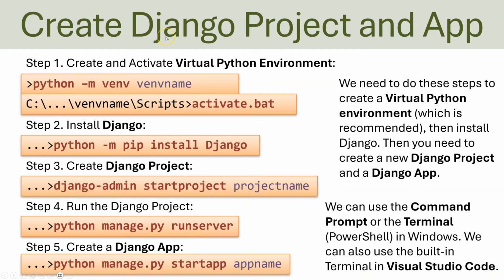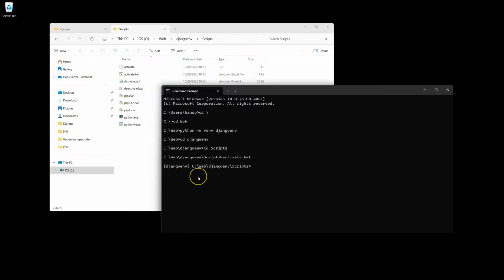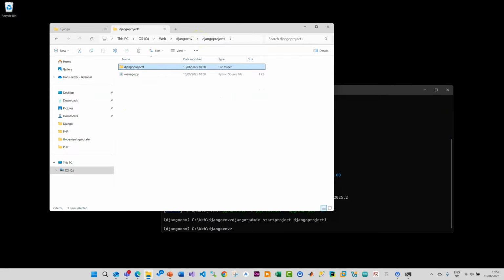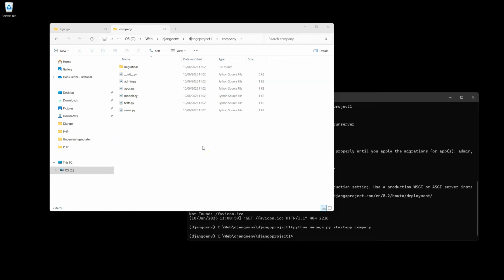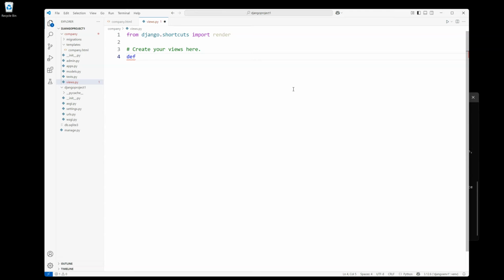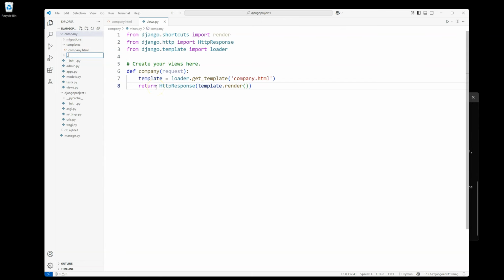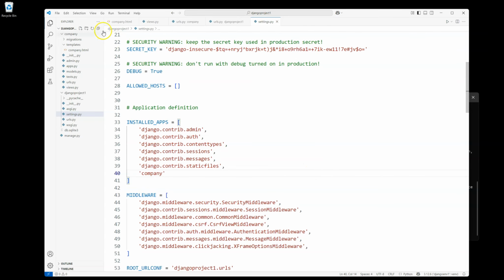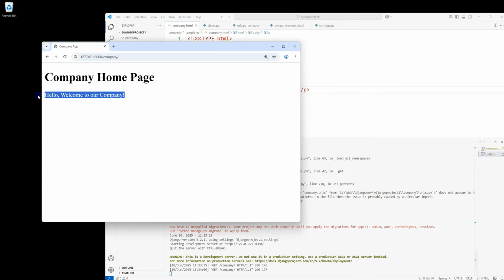Django CRUD App: Part 2 - Create Django Project